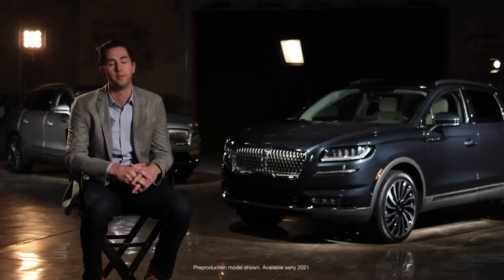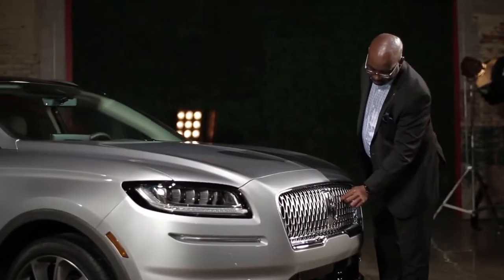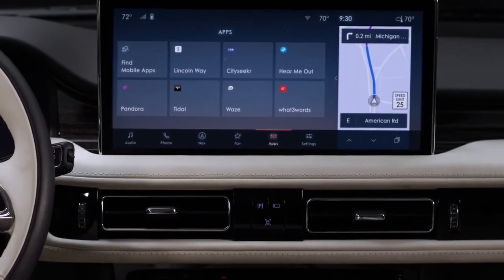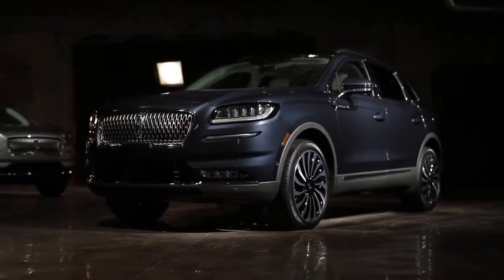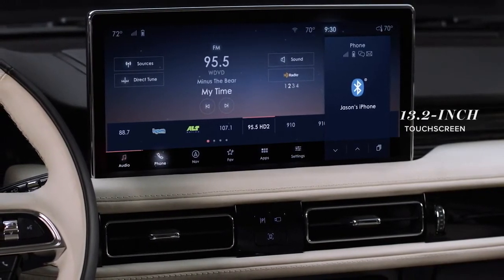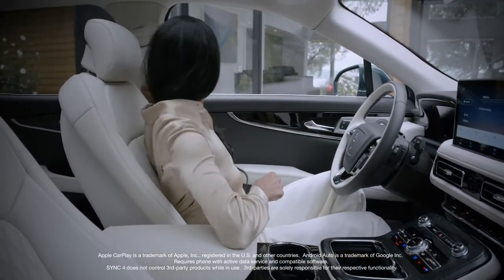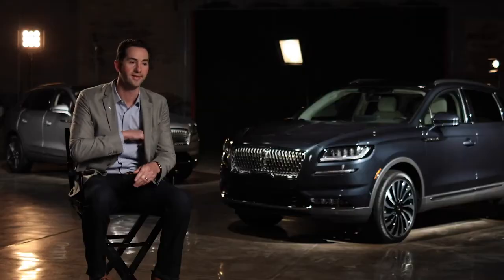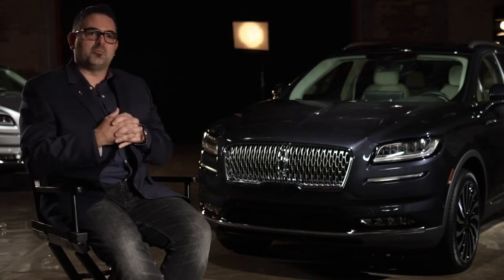The 2021 Lincoln Nautilus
En un mundo lleno de ruido y muchas distracciones, la nueva Lincoln Nautilus 2021 hace su debut a nivel mundial con un nuevo interior que crea una sensación de calma, y con tecnología de punta mostrando lo mejor del diseño característico de la marca.